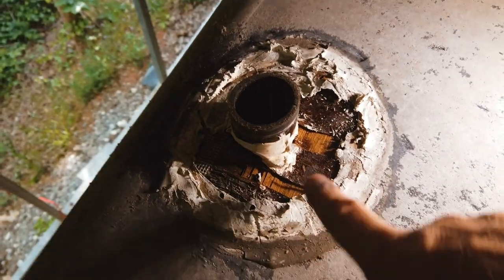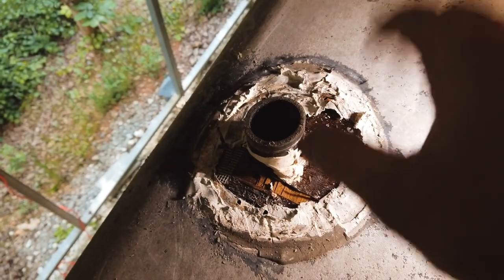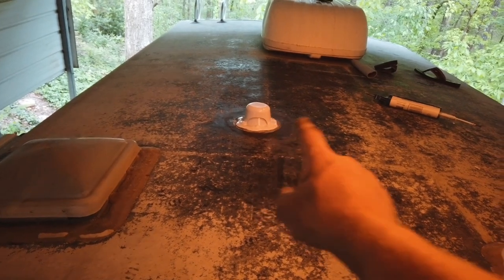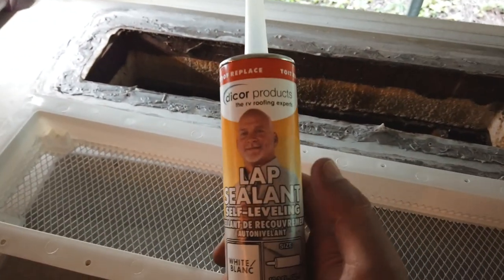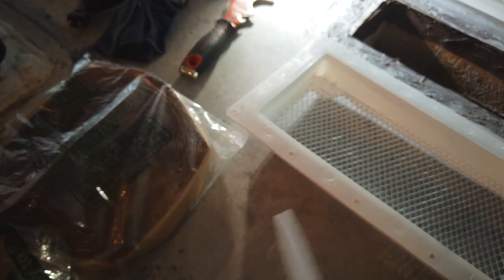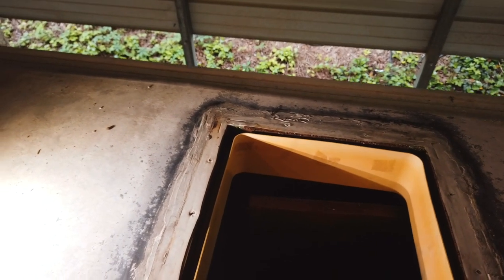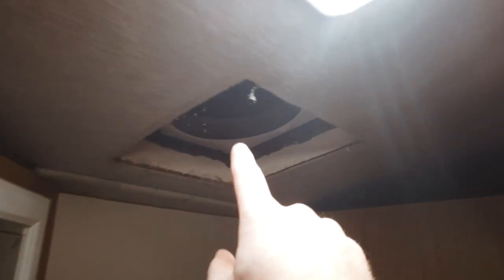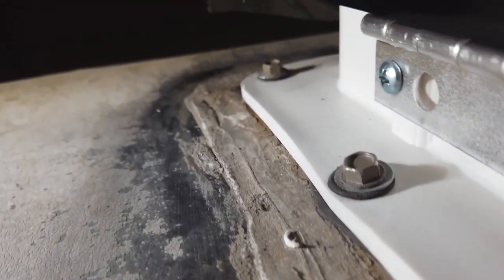How to replace RV roof // Crazy Seal Hybrid Install // Fleetwood bounder // Part 1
It is time to replace the roof on my 99 Fleetwood bounder! But, before we just roll on the goodness, we have to prep the roof by replacing all the old vents, fans and sealant. It just makes this process so much better going forward!

Fan-Tastic fan
Fan-Tastic vent
Fridge vent
Fridge vent cover
Smoked shower skylight
Plumbing vent covers
Dicor Sealant

-Zach Manring